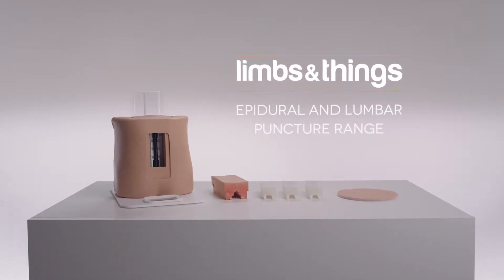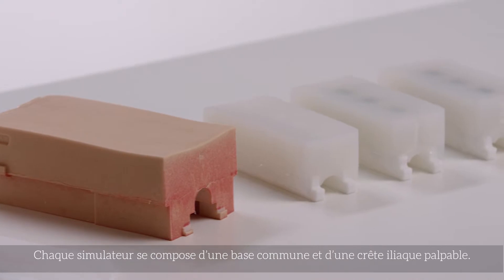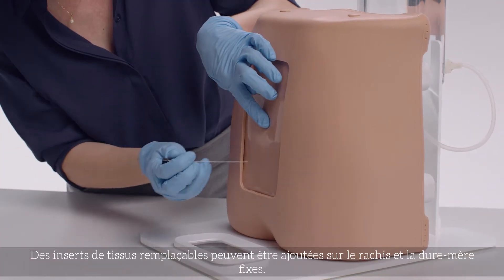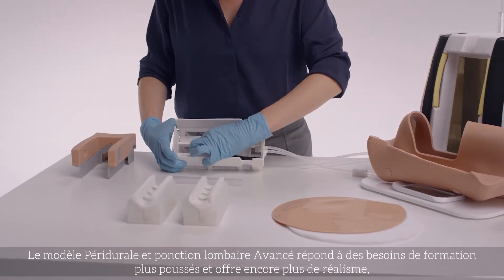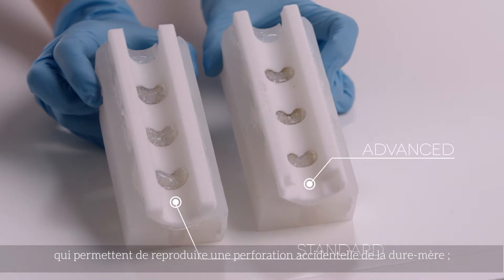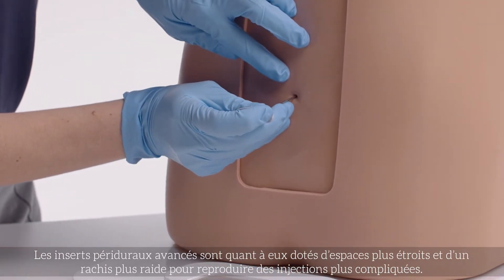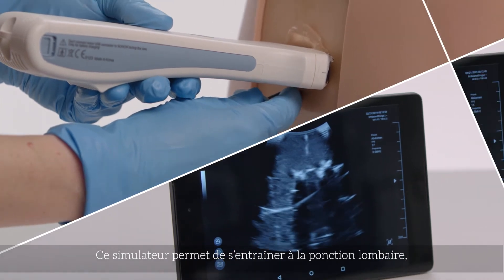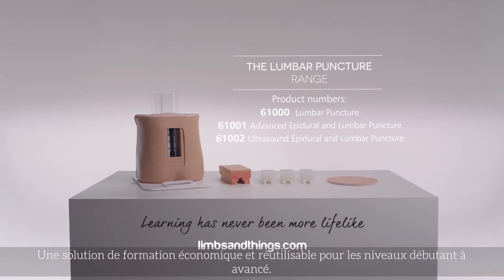Gamme pour ponction lombaire et péridurale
Cette gamme offre des solutions de formation économiques, réalistes et réutilisables aux compétences fondamentales requises pour pratiquer la ponction lombaire et la péridurale utilisant les techniques de palpation et d’échoguidage.

Les trois modèles partagent une base commune,
mais offrent différents niveaux de complexité afin
d’accompagner les étudiants de tous niveaux.

Développés en collaboration avec des cliniciens, ces
simulateurs procurent une sensation et une réponse
réalistes, tout en offrant un environnement sûr pour
l’apprentissage et la mise à niveau des compétences.